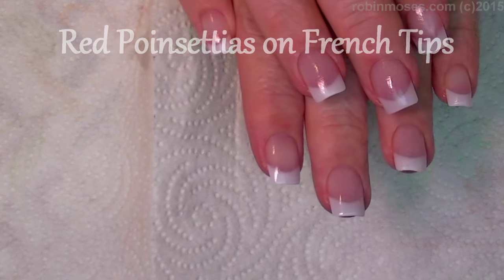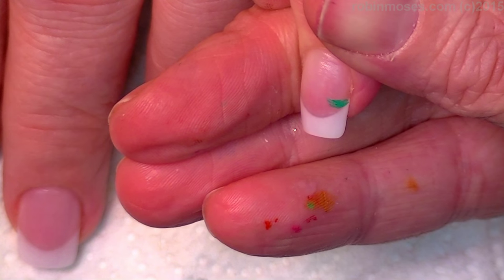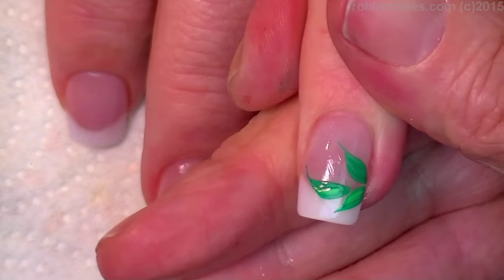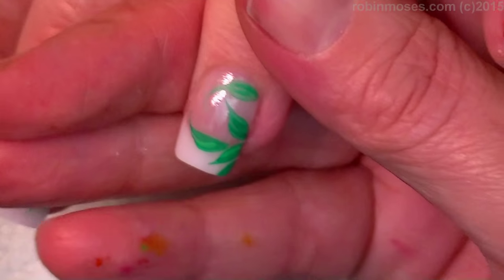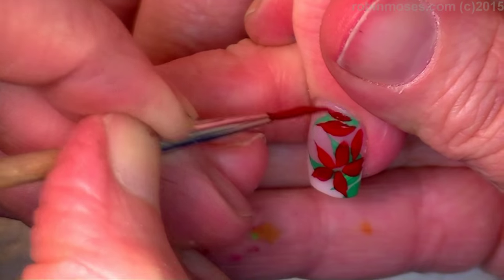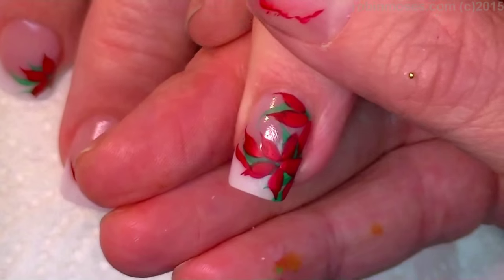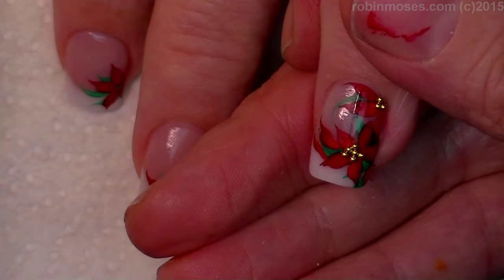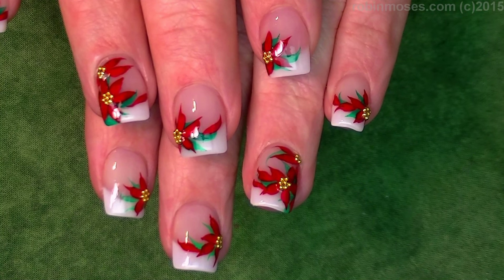Easy Christmas Nail Art Design | Xmas Poinsettia Flower Nails Tutorial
Share with me on IG Here is a Beautiful and fun hand painted Christmas Red Poinsettia with gold micro beads on a french white tip Nail Design that is a for the holiday season! Perfect for Christmas parties or something a little elegant for beginner nail artists to advanced career nail techs who want more nail art ideas for free hand art to further their education! Learn how to use nailart tools and master Christmas nails using inexpensive materials. Make extra money by picking up techniques with no tools at all and keep the knowledge with you always! No one can ever take your knowledge from you! Try one video at a time!!! DONT GIVE UP and have fun painting! For those who actually read these, pleaase learn more about me and read below.

I do designs to give you ideas to 1. Get you started in a real nail salon environment 2. Keep you inspired if you are down and have no ideas at work and need them fast! 3. Inspire you to keep going in new directions and laugh with me if you are a master. I never stop learning and vow to keep giving designs to the world so I can feel proud of my life.

What is important to me:

Nail art is something seemingly small but a huge positive in our world. This career is magical one for those who work hard and find the key I talk about all the time. If you don't know what you want to do with your life and you are creative and want to be challenged, handpainted nail art will give you an outlet to do something very rewarding and it really did save me.
We must stand together as freehand nail artists and share openly. We must!! As one of the pioneers of hand painted nail art, you have to be strong to do this as a job and all I ever ask is to say inspiredbyrobinmoses if you copy my work. My reward is knowing I am teaching this craft to young artists who have no mentors. I want to help them and others who are searching. On Youtube, our work gets stolen by companies a lot My heart has been broken by this...for myself and for others. This can all stop by saying who inspires you when you copy!

IF YOU ARE A BIG CHANNEL OR KNOW SOMEONE WHO IS. Please show them this letter, lets bond together, there is enough art, business and products to go around for everyone to learn, grow and feel proud. This is my entire lifes work and I gladly give it to those who want to learn but I need help and cannot do it without you, so let's do this thing!

And to those who follow me regularly, thank you. I love you guys :D Have a Merry Christmas and a Happy New year! Nail Art brushes I created for my tutorials worldwide

worldwide!